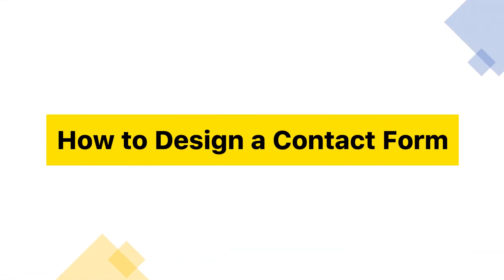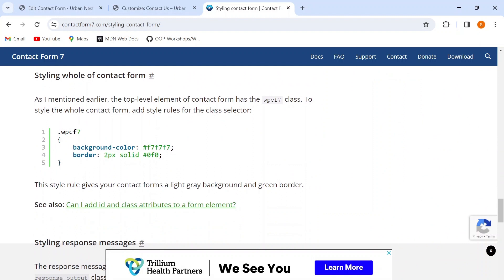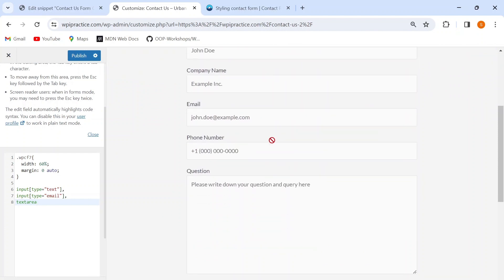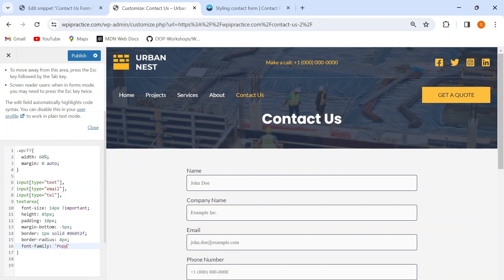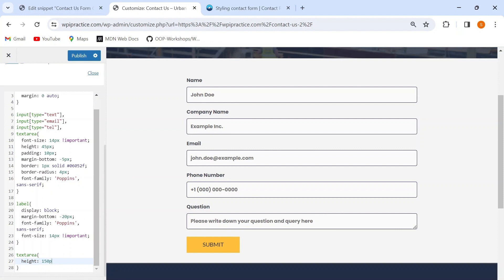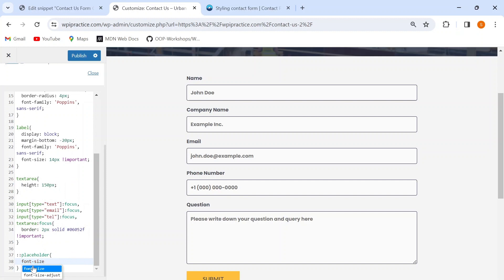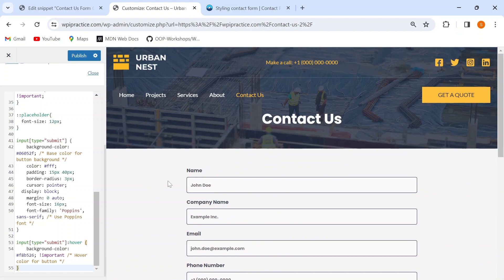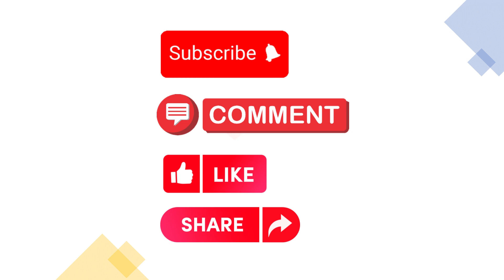Customize Style Of Contact Form 7 Using CSS To Match Your Website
Contact form 7 styling: Learn how to design an elegant contact form using CSS and organize code in code snippets.CF7 is a free WordPress plugin that can generate a responsive contact form using HTML CSS.

You'll Learn-
✔️ Introduction to Contact Forms
✔️ Installation and Activation
✔️ Creating Your First Form
✔️ Understanding Form Tags and Label
✔️ Customizing Form Fields
✔️ Configuring Mail Settings
✔️ Styling Contact Form 7
✔️ Validation and Error Messages
✔️ Using Shortcodes
✔️ File Uploads and Attachments
✔️ Redirecting After Submission
✔️ Multi-Step Forms
✔️ Integration with Additional Plugins

You’ll also see how to use free and professional email solutions when the CF7 is not sending email in an easy method. So, I hope that the information presented in the video will give you a few ideas to try right now."

Chapter:
00:22 Outlines
00:49 CSS Customization
03:08 Organize the codes